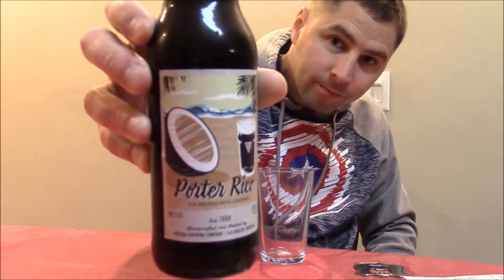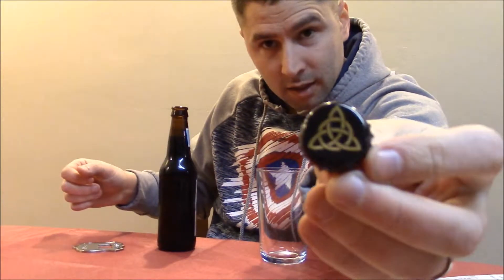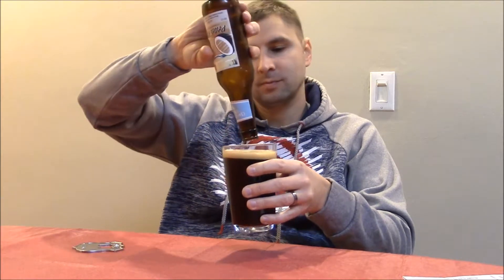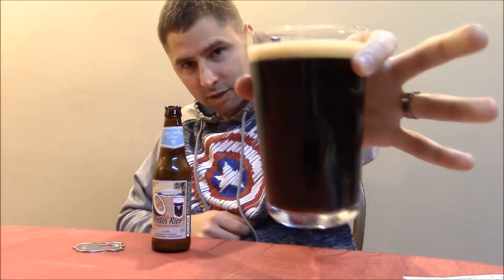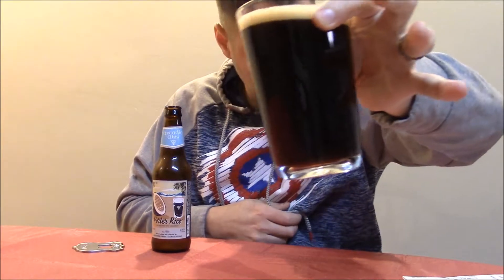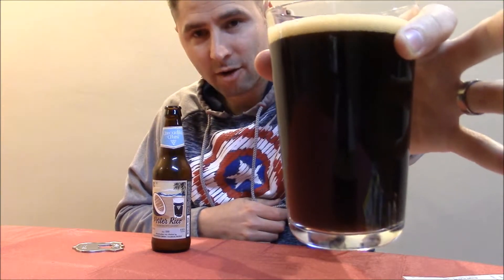Arcadia Ales Porter Rico